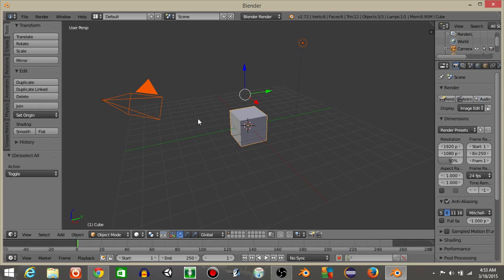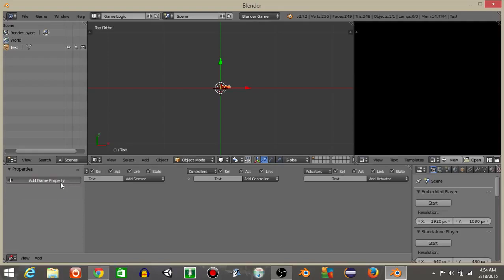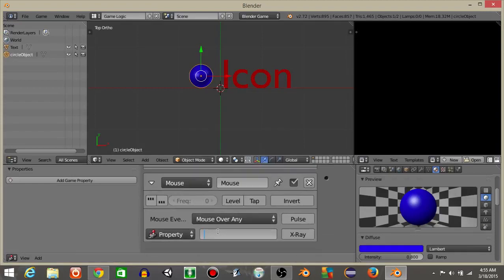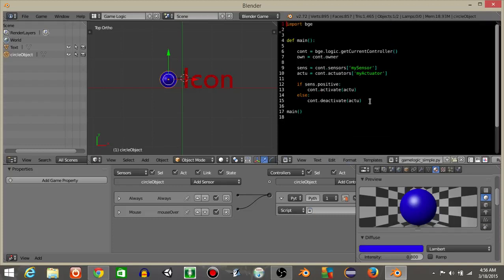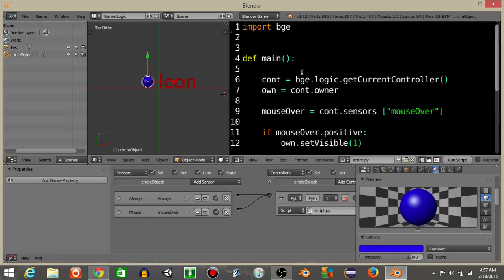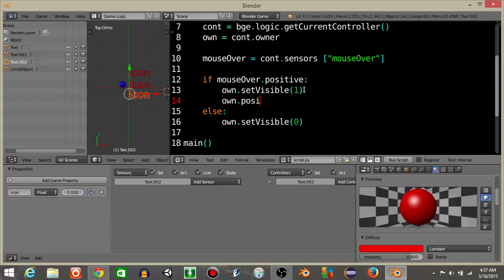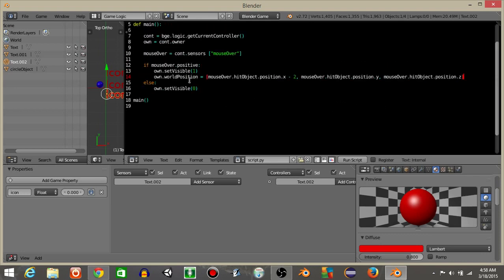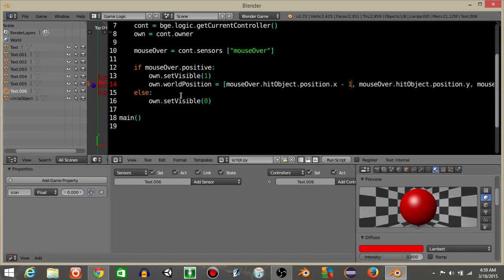UPBGE - Making An Icon Appear to The Left of Selected Button Python